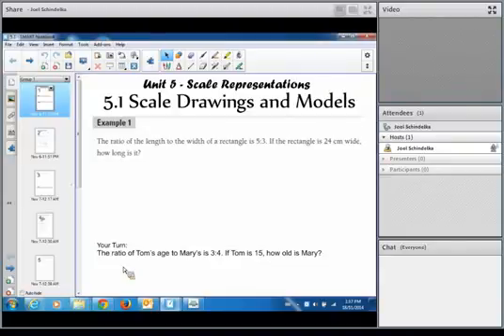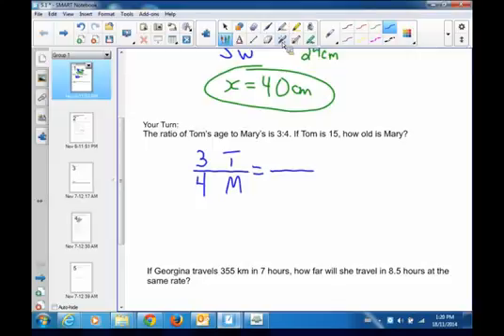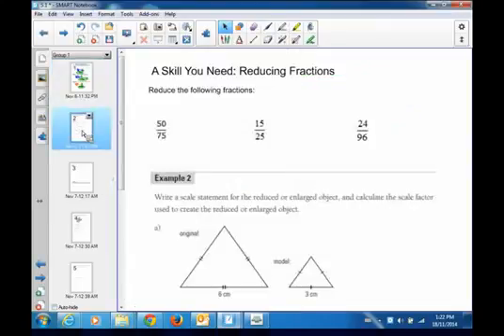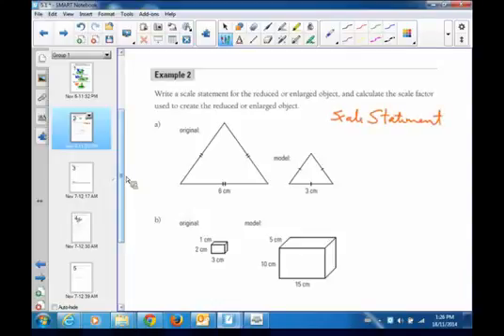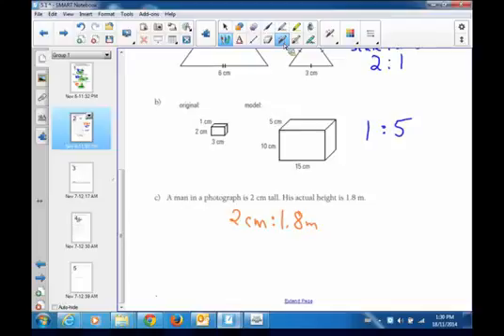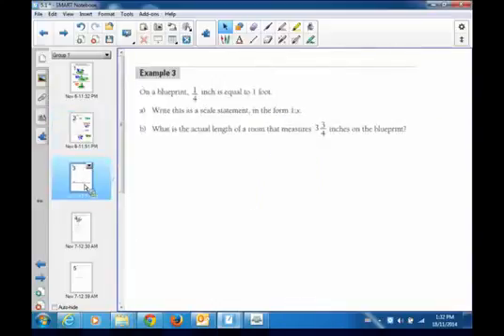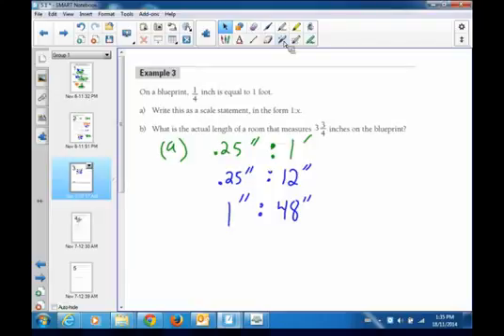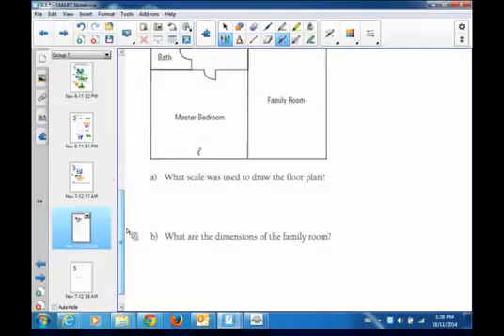wp20 5 1 scale drawings and models 0